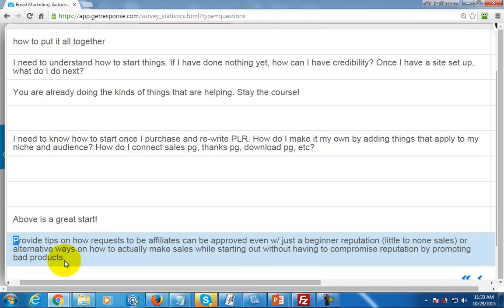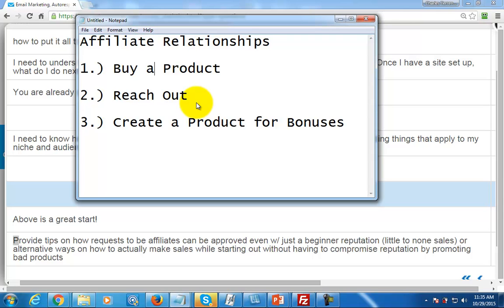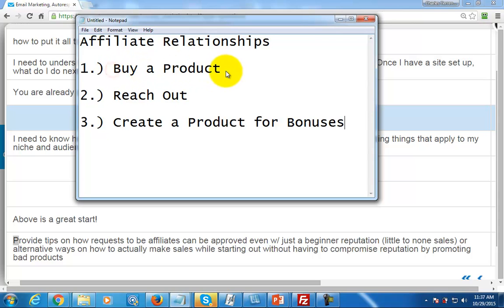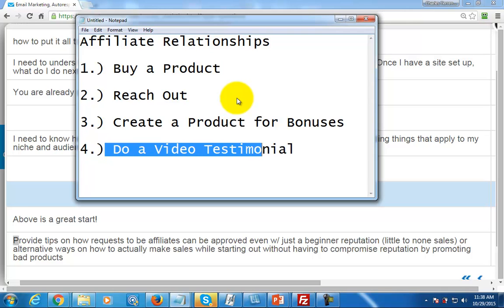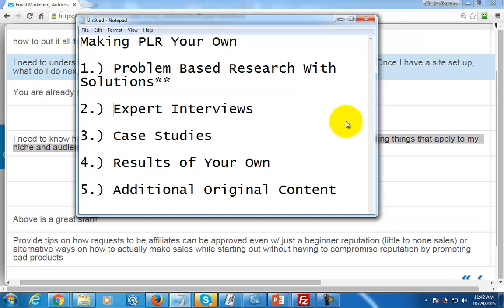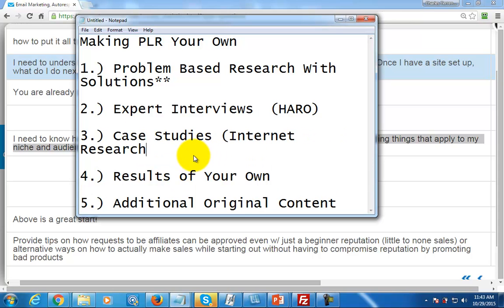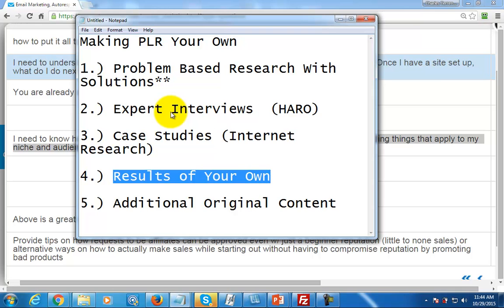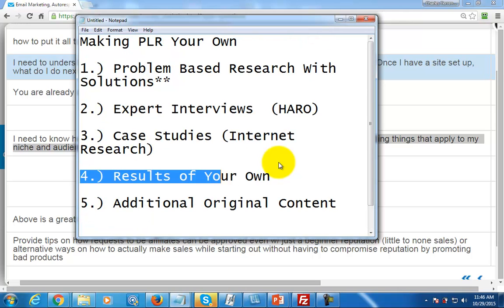How To Become An Affilliate When You're New + Making PLR Your Own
In this video, I am covering two subjects.  Of course, as the the person who asks the question says, you don't want to get that reputation by promoting crap products.

In the second half and longer portion I went back to start taking again about how to make PLR your own.  The person who asked was talking about what to add to the product.

I basically outline four ways to you to personalize PLR.  Of course, we're not really talking here about re-branding with graphics.  We're talking about how you'd create a brand new product.